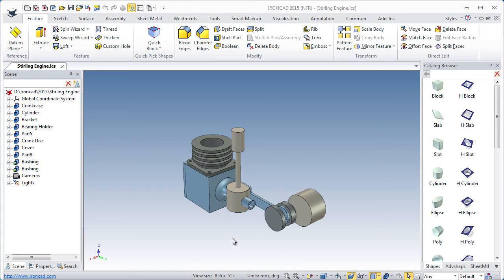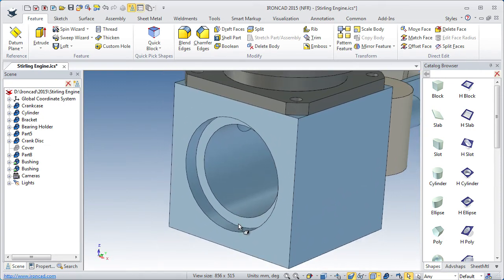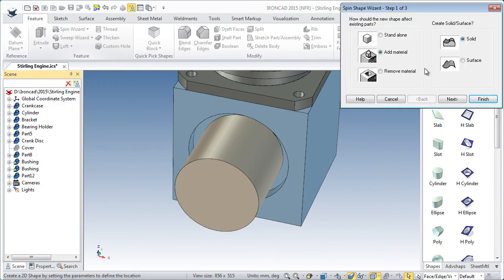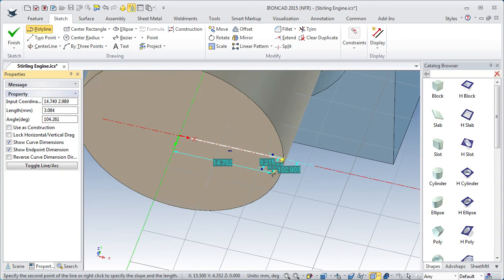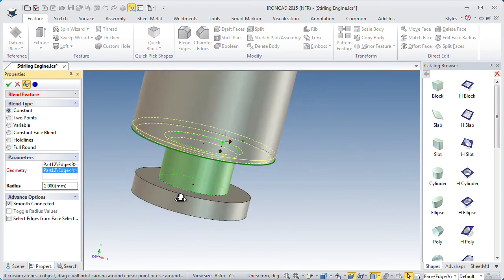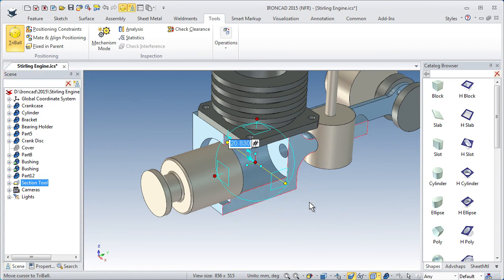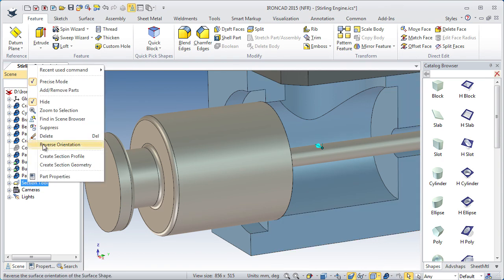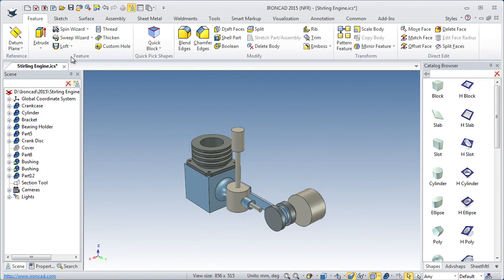IronCAD 直覺式3D設計_ 史特林引擎設計教學 08